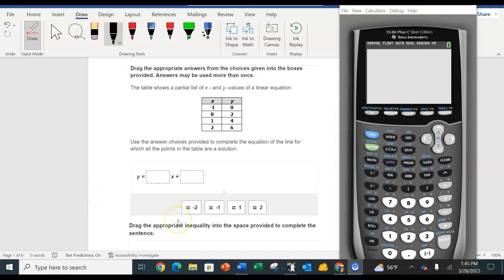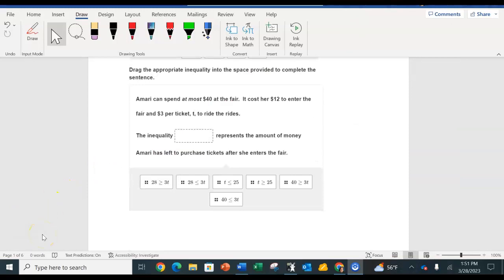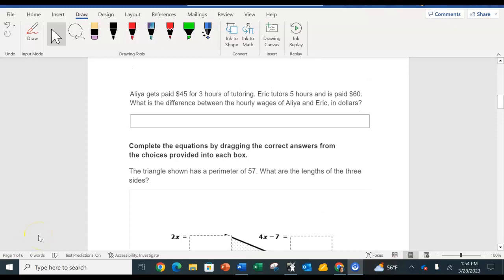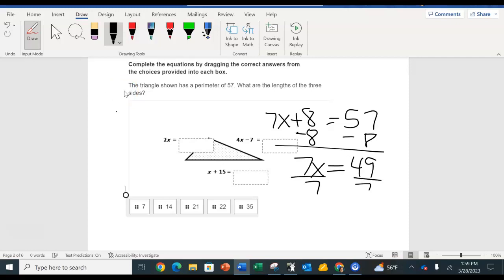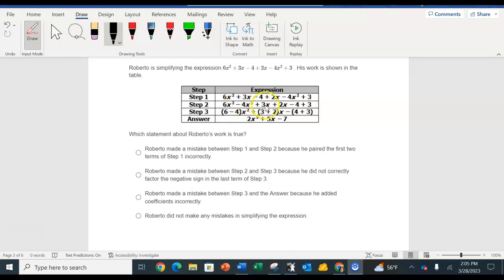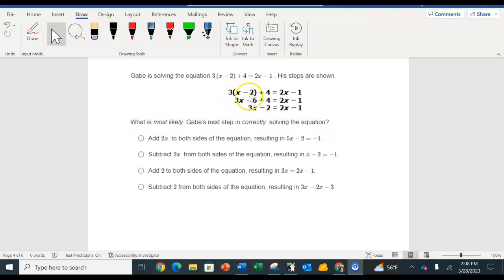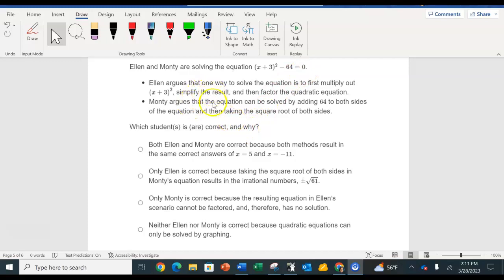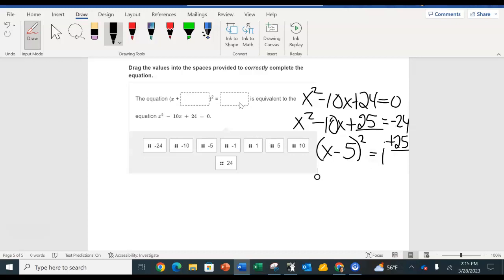Alg. 1 Unit 8 Extra Points review video